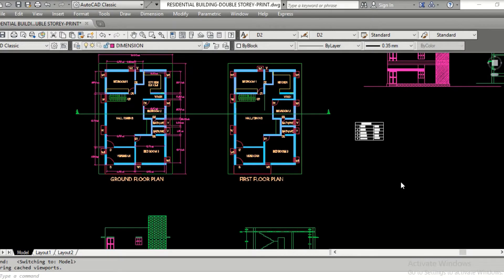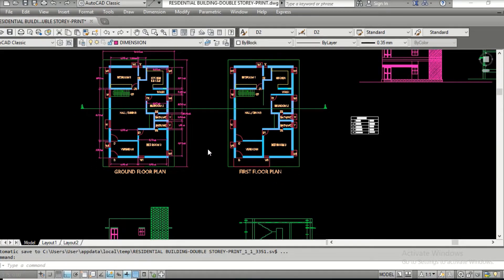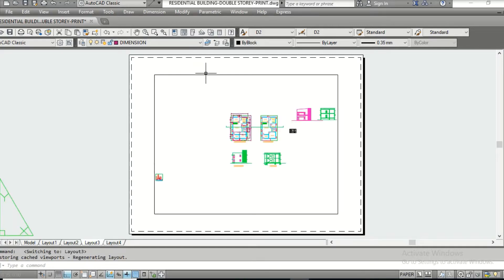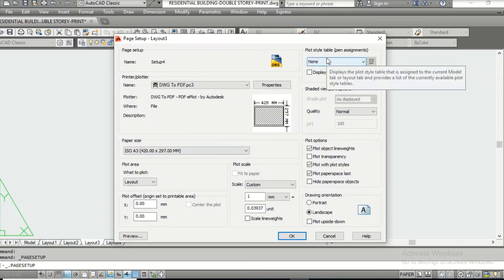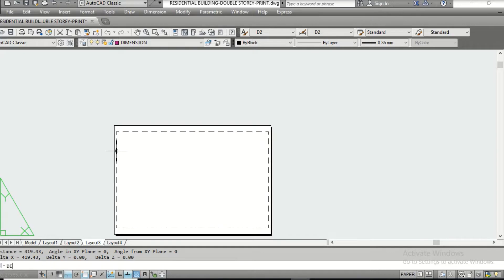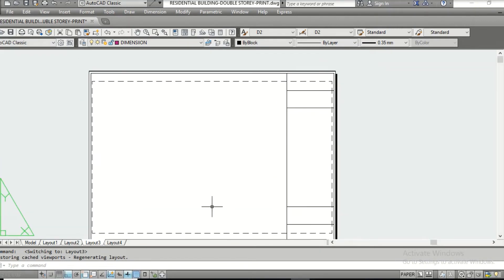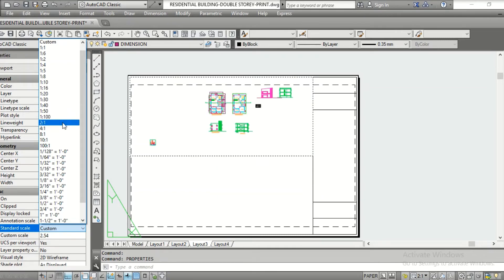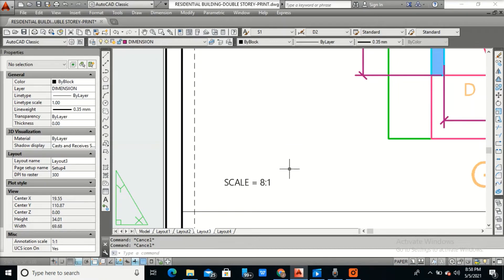CAD CLASS - Learn the skill of MULTIPLE SCALING & fixing the sheet size -Video 8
Autocad is different from manual drawing in the sense that you need not worry about the sheet size and scales while preparing a drawing. Once the drawing is done,  you can think of assigning whatever sheet size the situation requires or whatever the printer offers. similarly, scales also play an important role in any engineering drawing. It improves the quality of the drawing in the sense that the engineer is able to relate the drawing to the ground situation. It gives an idea of the size of a project. Autocad offers innumerable scales to choose from and also if any of the scales are missing we can always rely on the custom scale through which we can assign any of the scales which the situation demands. I have tried my best to bring to you the easiest way to do scaling and fix the sheet size. I have given a fair idea about the border and how to create it. But creating a border requires one full session. Hence I will be making a video on how to create a border for various sheet sizes and convert it into a template so that it can use multiple times without wasting time on designing the border again and again.
I hope this video will be useful to you in mastering scaling.
You can click on the links below to view my other videos which I am sure will be very useful.
Any comments and suggestions are welcome.
OK then bye.. till the next video. Be safe. Take care.